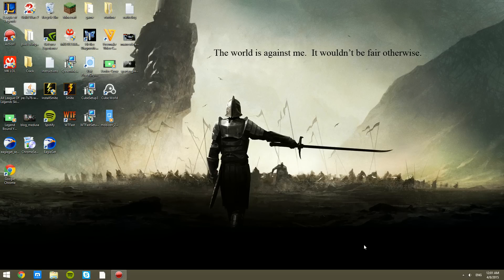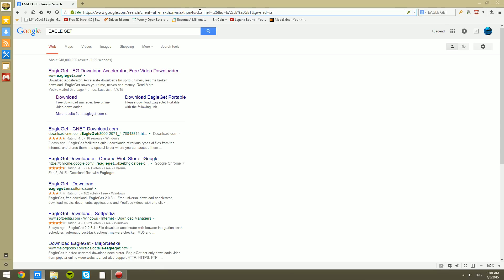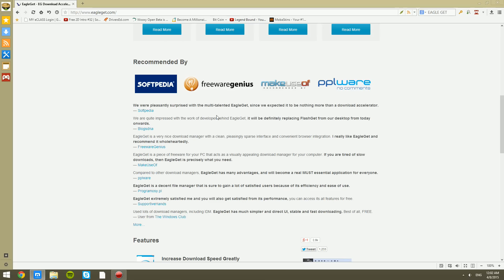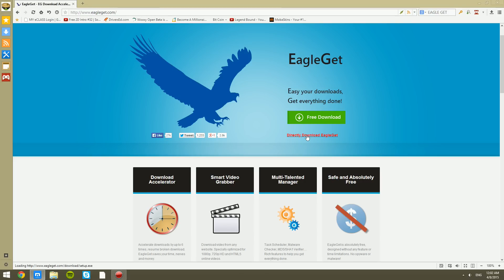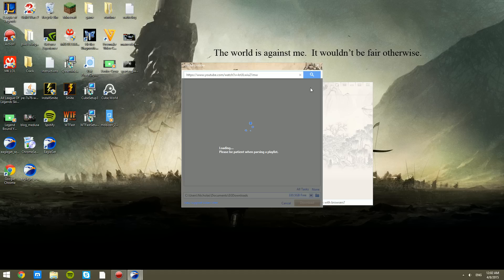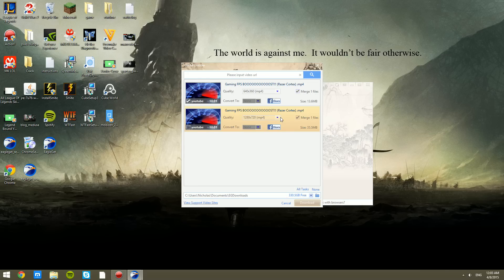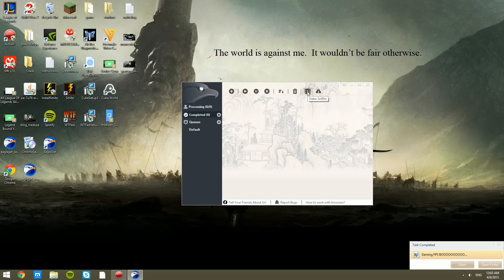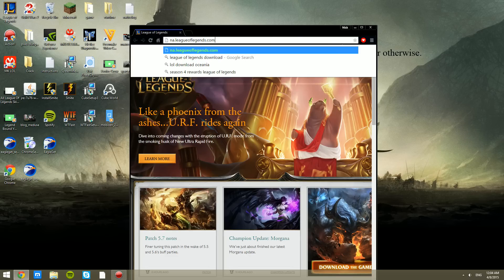How to download files faster (Eagle Get)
Watch As Legend Bound Shows you how to take your download speed to the next level with Eagle Get!